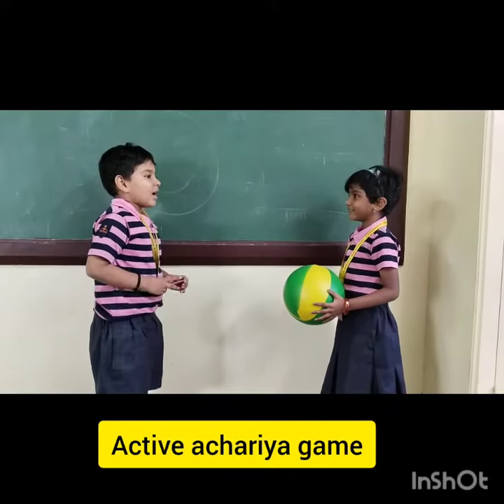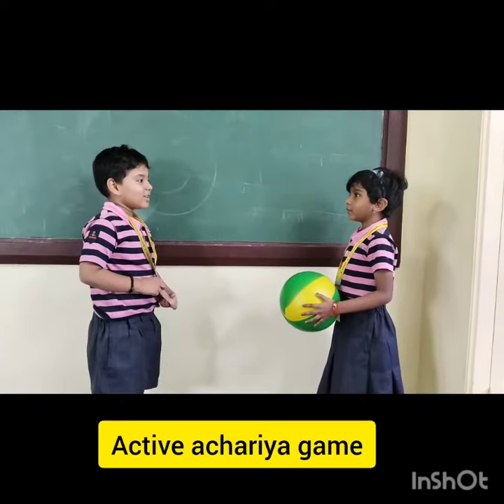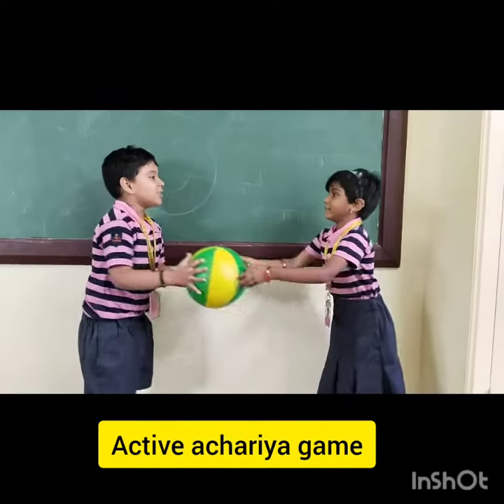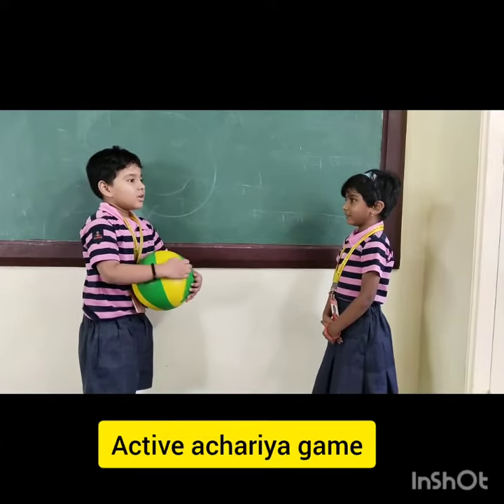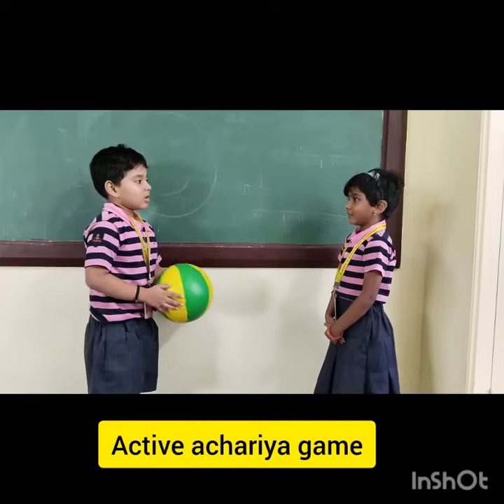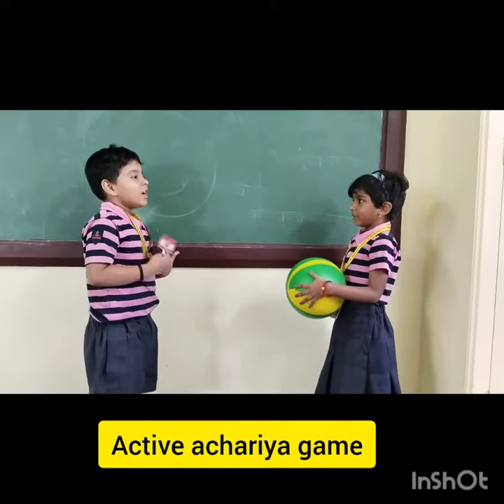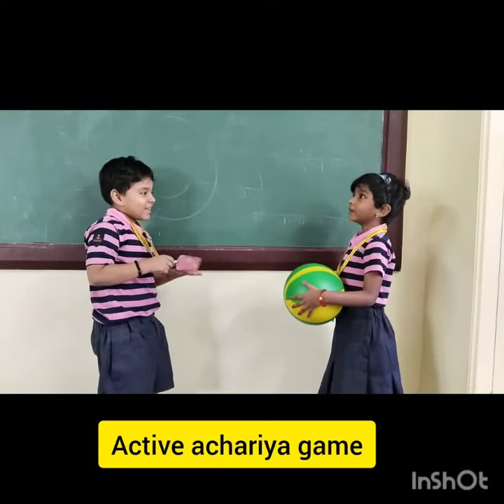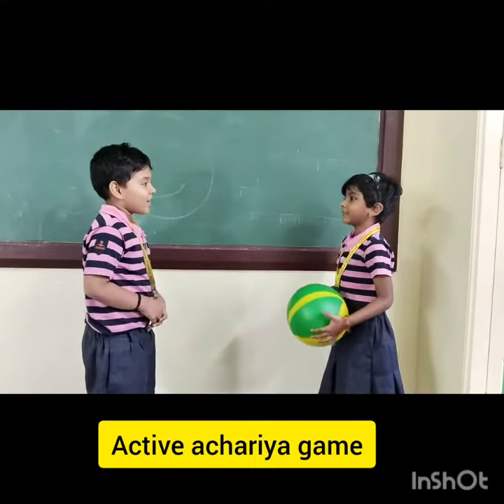RANI DHANAYA SRI & RAJA SHRISHAN|GRADE 1A | ACTIVE ACHARIYAN GAME| ACHARIYA VILLIANUR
GRADE 1A| ACTIVE ACHARIYAN GAME| ACHARIYA VILLIANUR